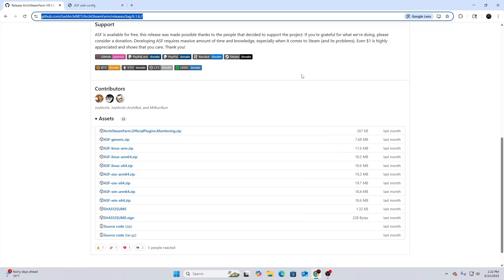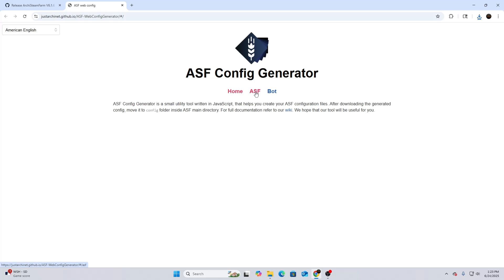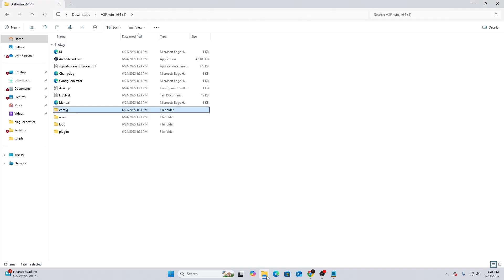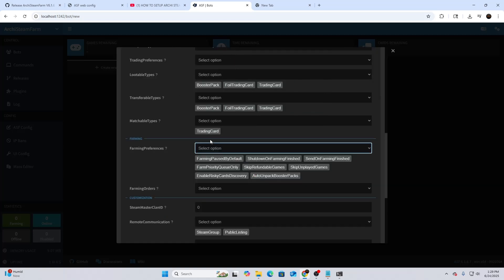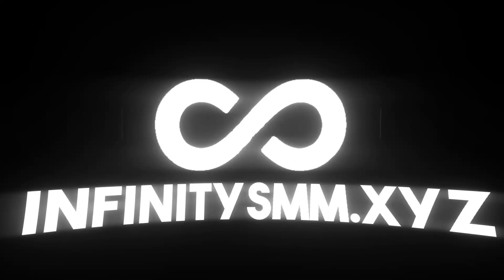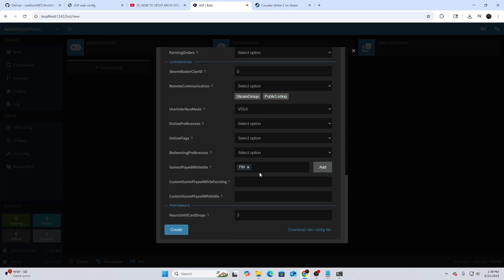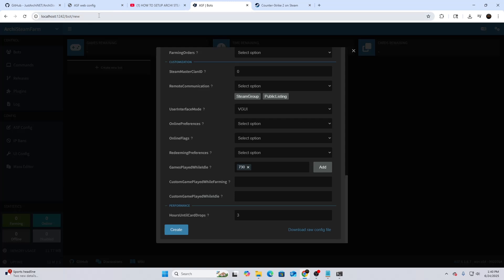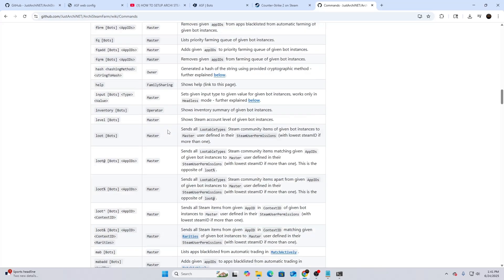HOW TO SETUP ARCHI STEAM FARM. FAST CARD IDLE METHOD. *2025*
Want to idle Steam cards or drops from games to level up your Steam account? Well, this video shows you everything you need to know about doing that! You can idle games you own on Steam to automatically get all available card/item drops. It's simple. This is the Updated 2025 guide.